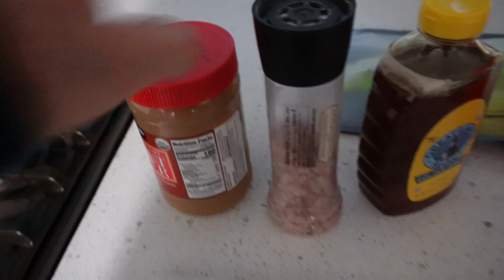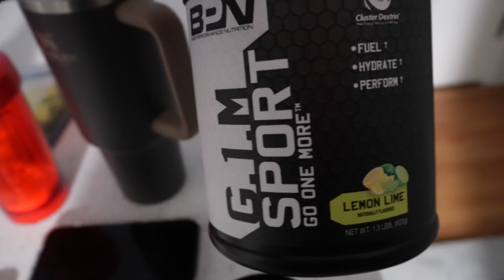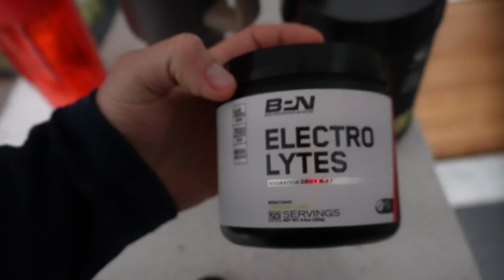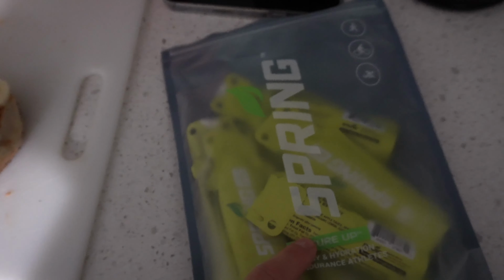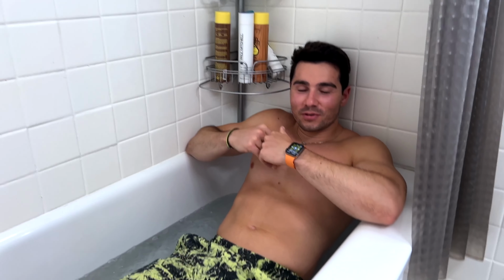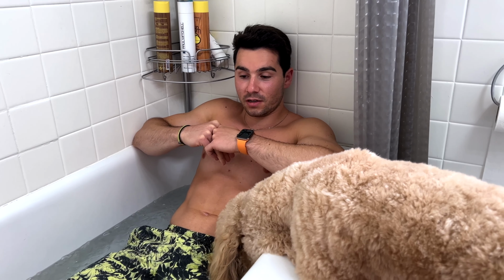I RAN A HALF MARATHON | 13.1 MILES | Bodybyberg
Running my first half marathon! Had a few clips I threw together to make this quick vlog. Hope you guys enjoy.

Sign up for my fitness app where I post all my workouts!